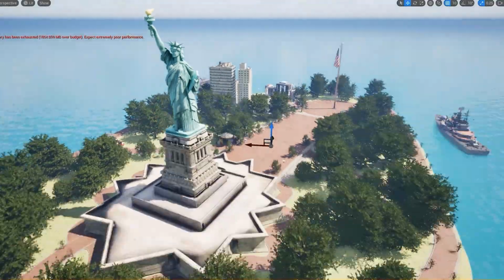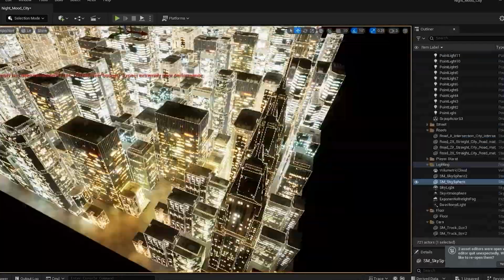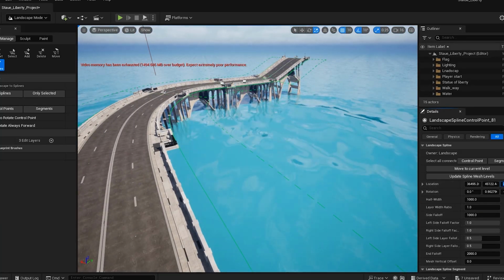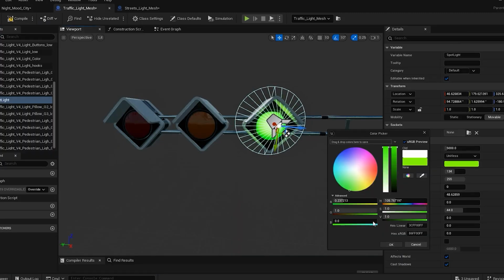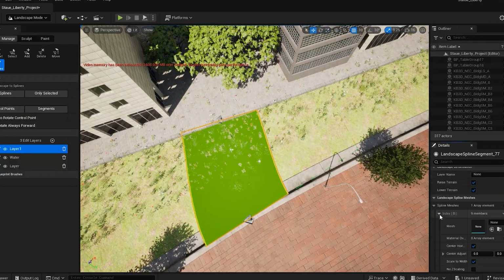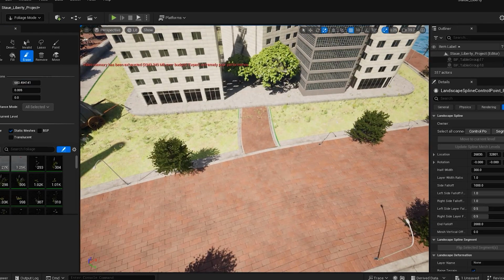Mastering Environment Design with Unreal Engine 5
Unlock the power of Unreal Engine 5 and bring your imagination to life by mastering the art of environment design. This course is designed for beginners and aspiring creators who want to learn how to build stunning virtual worlds for games, film, or digital storytelling.

You’ll begin with the core concepts of environment design — what it is, why it matters, how it has evolved, and its role in modern visual media. Then, you'll dive into the basics of Unreal Engine 5, learning how to install the engine, navigate the interface, and understand the key features that make UE5 the industry standard for real-time environment creation.

Once you're familiar with the tools, you'll explore environment design techniques inside Unreal Engine 5, including:

Creating and sculpting landscapes

Working with materials and textures

Setting up realistic lighting

Adding foliage such as trees, plants, and grass

Implementing water features like rivers and lakes

To help you apply everything you’ve learned, this course includes six engaging projects that allow you to build unique environments from scratch. These include:

Constructing an old village

Designing a city at night

Building a dramatic mountain landscape

Creating a rich forest environment

And more — including a special project: Liberty Island

By the end of the course, you’ll have a solid understanding of environment design and the skills to create your own high-quality scenes in Unreal Engine 5.